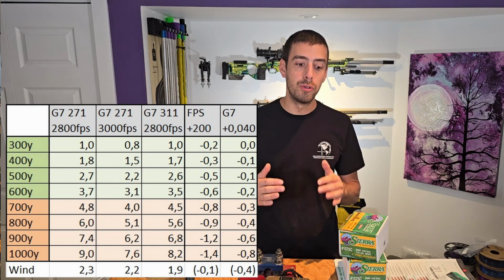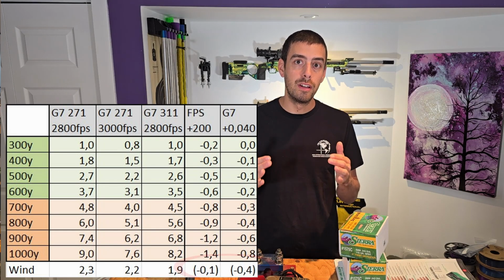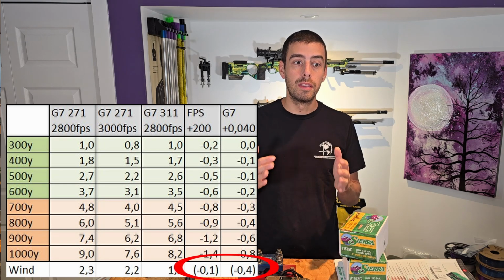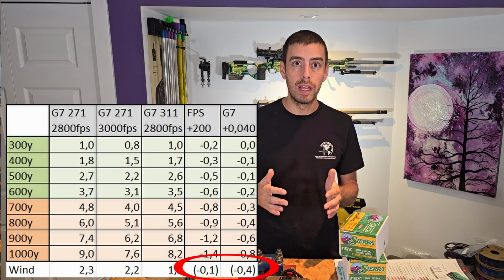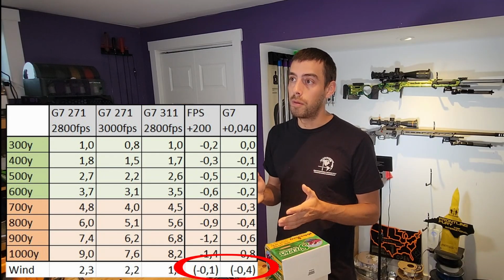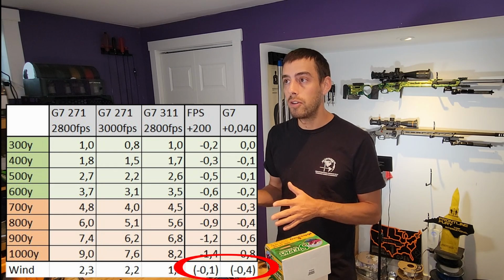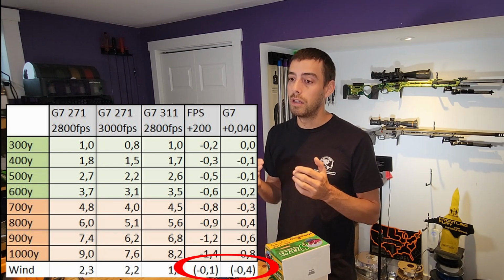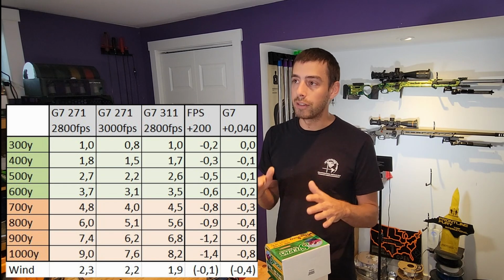From Doubt to DOPE: Mastering Drop Confirmation Techniques